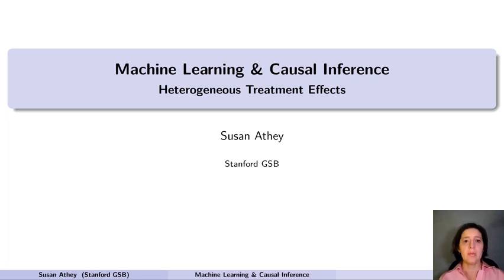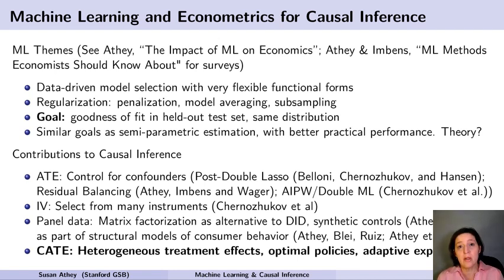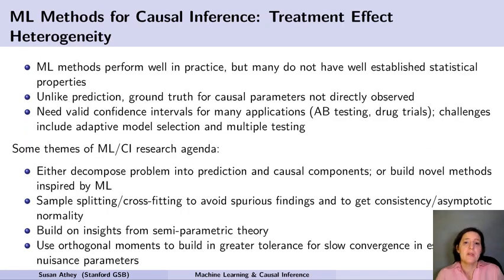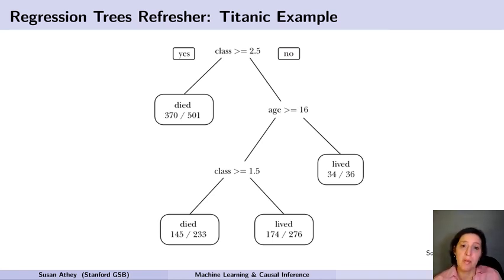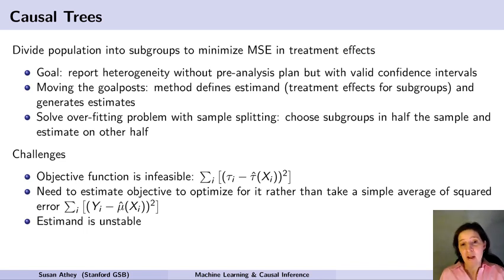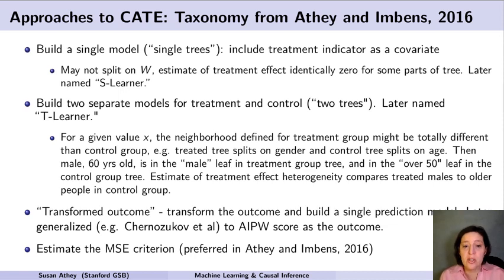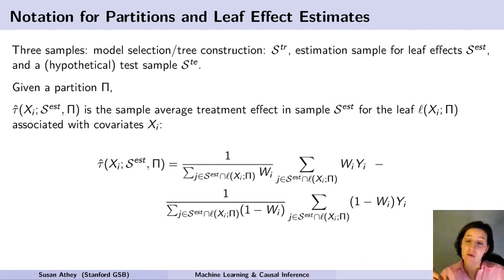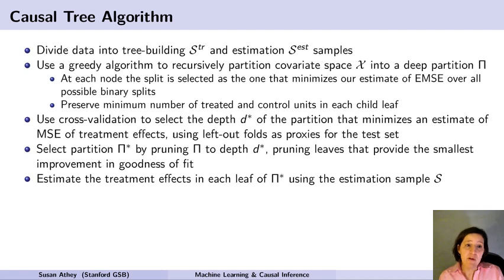Conditional Average Treatment Effects: Overview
Professor Susan Athey presents an introduction to heterogeneous treatment effects and causal trees.